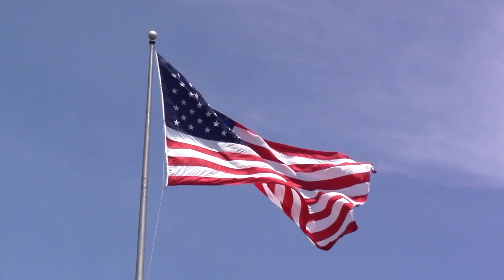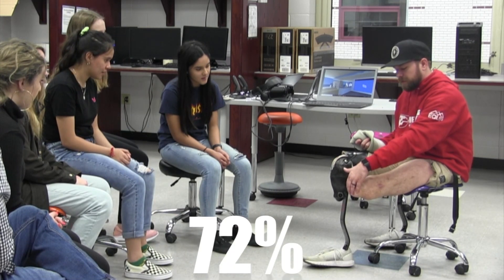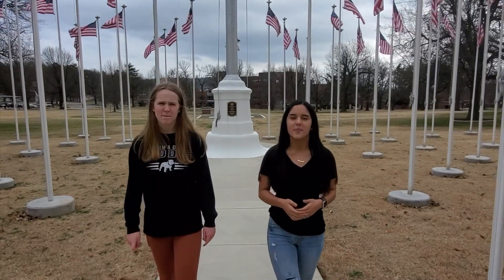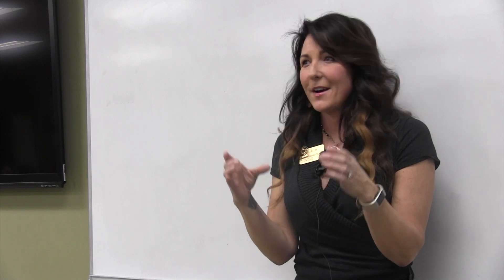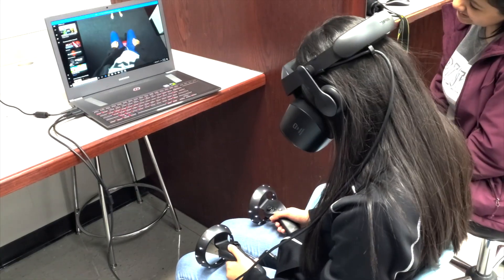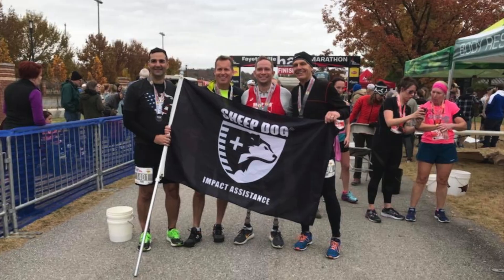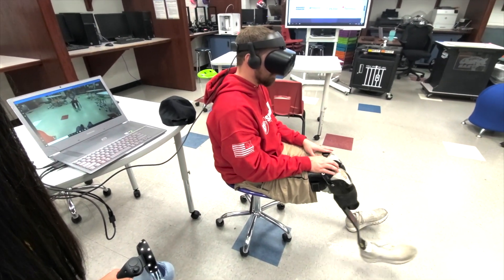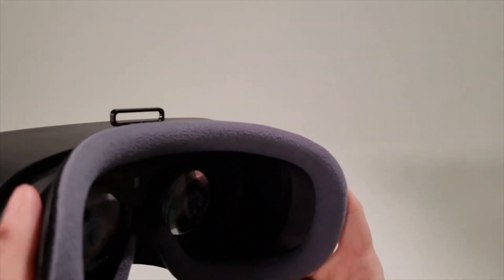2019-2020 Solve for Tomorrow Student Video: George Junior High School, Arkansas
As part of their Samsung Solve for Tomorrow project, students at George Junior High School in Springdale, AR used STEM to design a therapeutic virtual reality experience to relieve the symptoms for  amputees that suffer from limb pain.